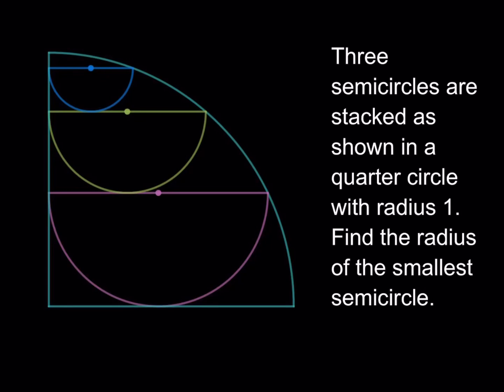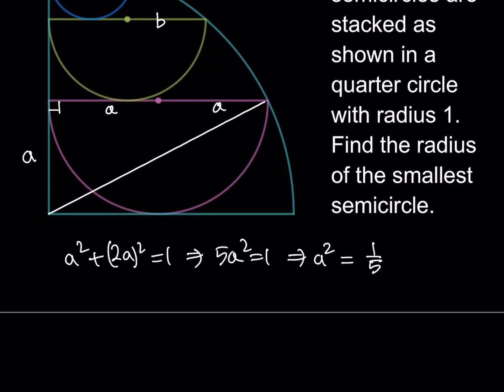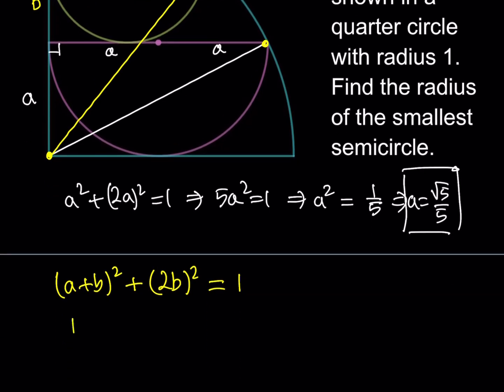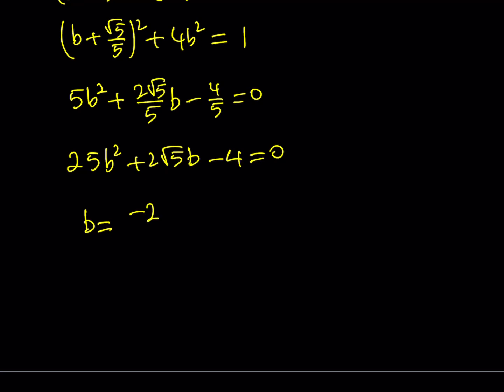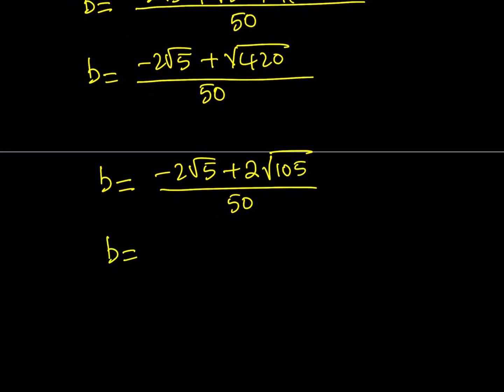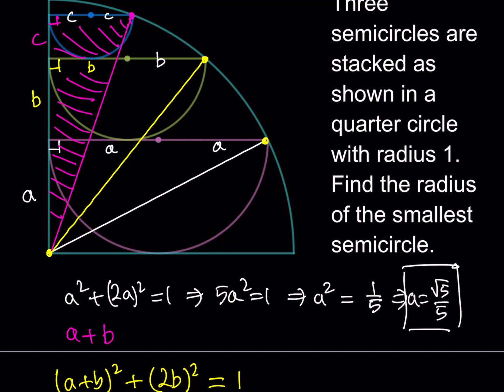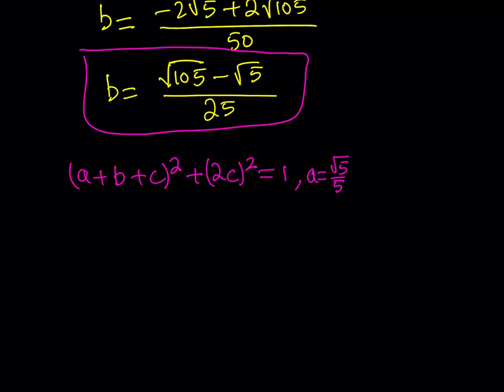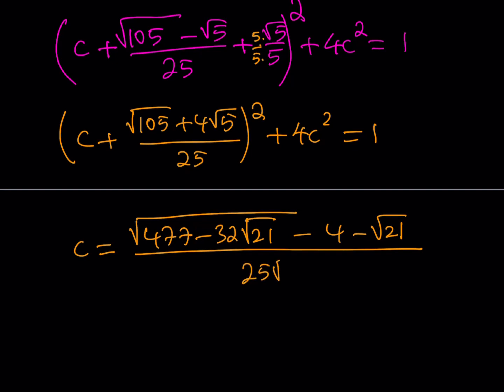Three Semicircles in a Quarter Circle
This video is about inscribing three semicircles in a quarter circle